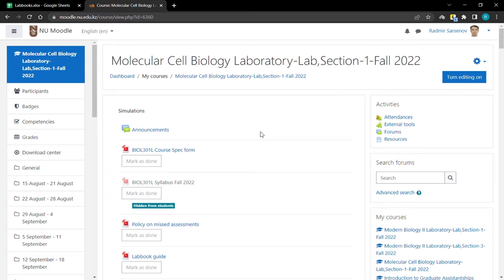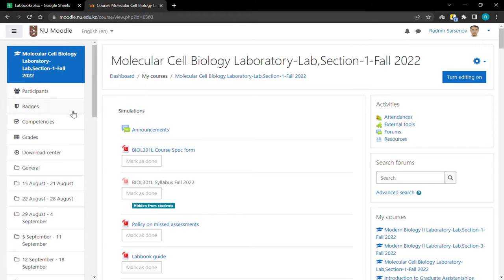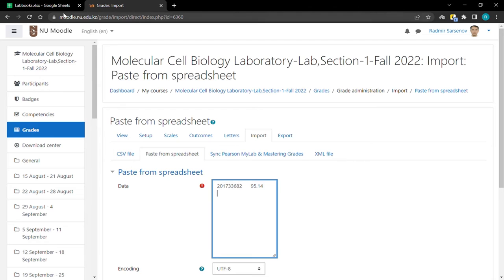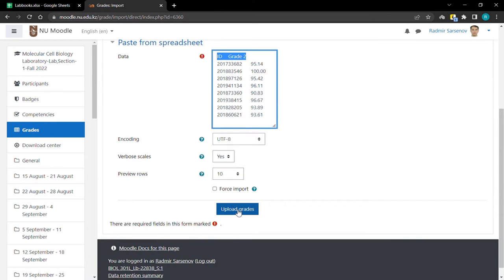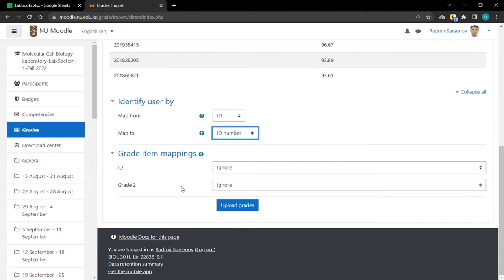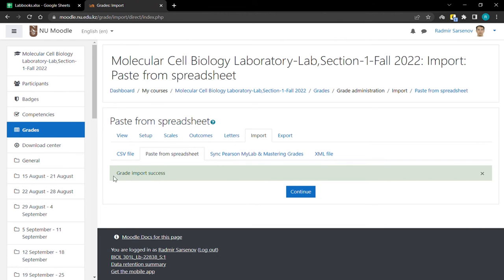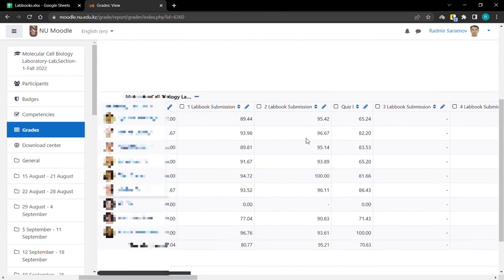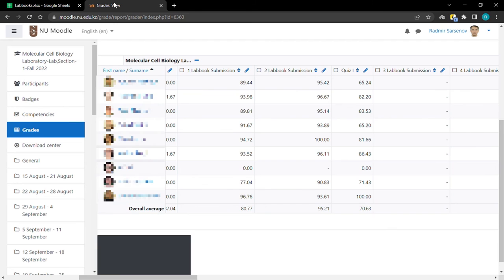Moodle Import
This is how to import grades on Moodle, using spreadsheet. Same goes for prepped csv (which you need to export, then upload to moodle, etc). But I think it is much faster to just copy-paste the values directly to the website. Hopefully it helps